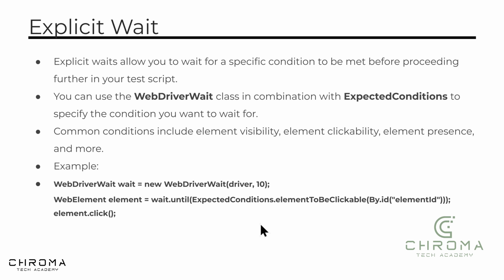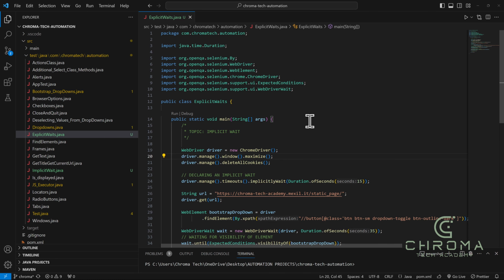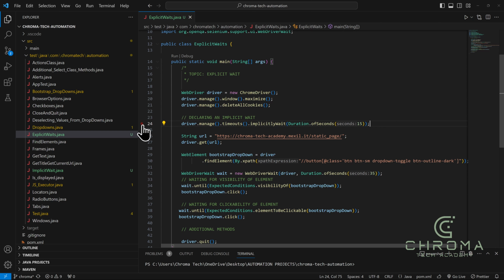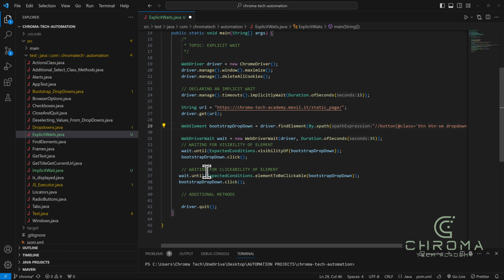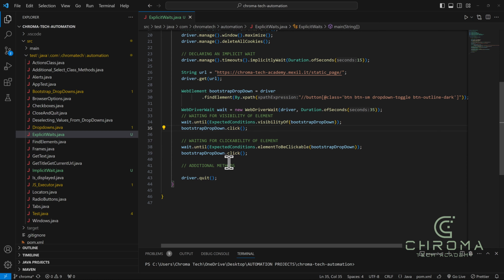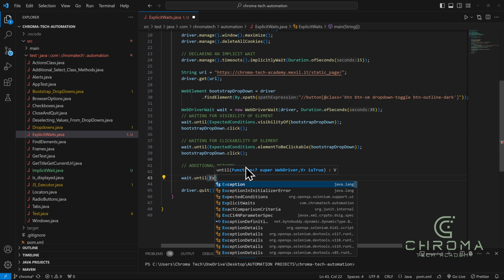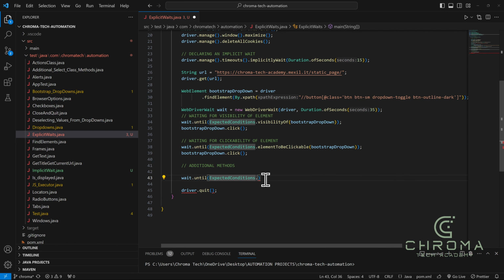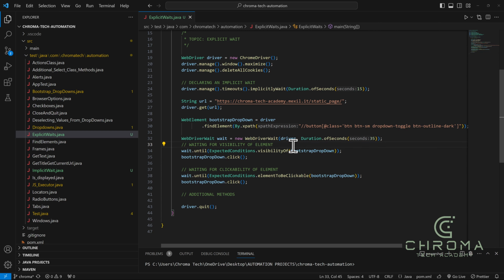52 - Explicit Waits - Selenium WebDriver + Java CRASH COURSE